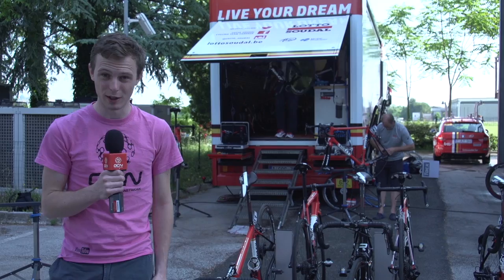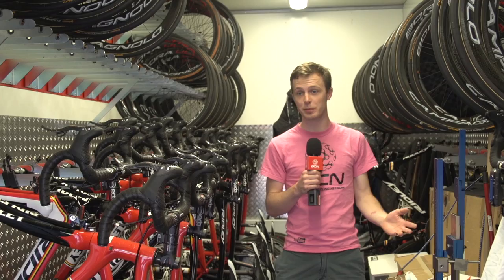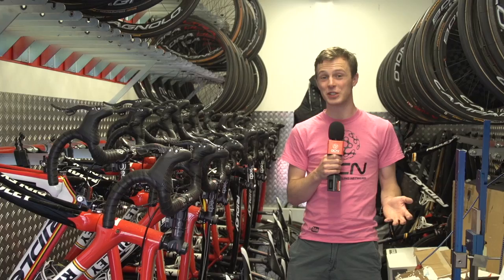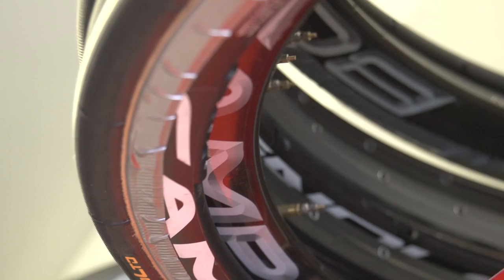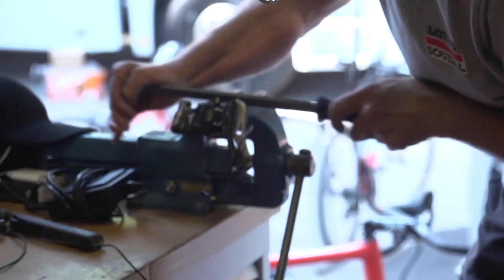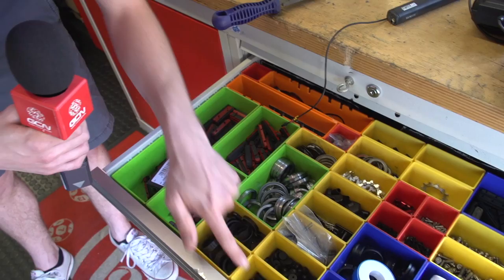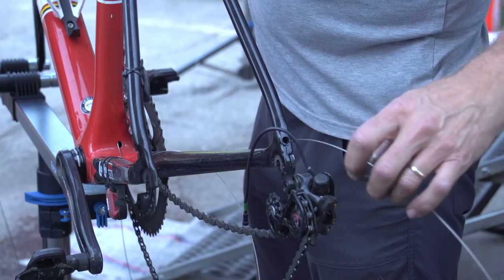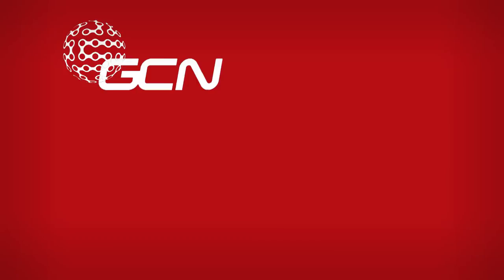Lotto-Soudal Mechanics' Truck Tour + Their Pro Internal Cable Hack | Giro D'Italia 2015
We called by the Lotto-Soudal mechanics' truck. Check out our tour!

Lotto-Soudal have two mechanics' trucks with them at the Giro d'Italia and we took a look inside the one where road bikes are stored. As with every other mechanics' truck, it's a bit like Aladdin's Cave for bike geeks. There's plenty of carbon fiber on show, plus some helpful tips on hand; we'd never seen an internal cable routing solution as clean as the one that the Lotto mechanics have.